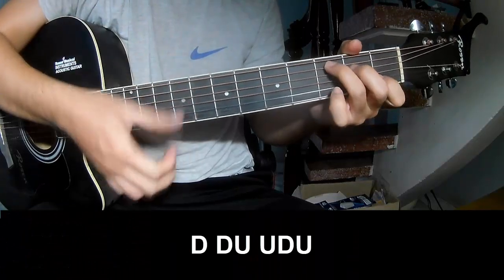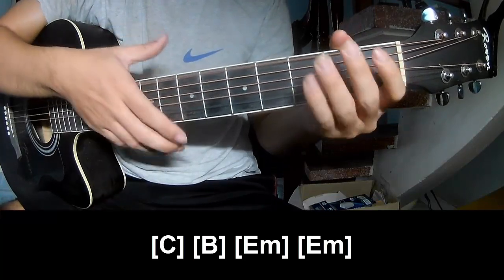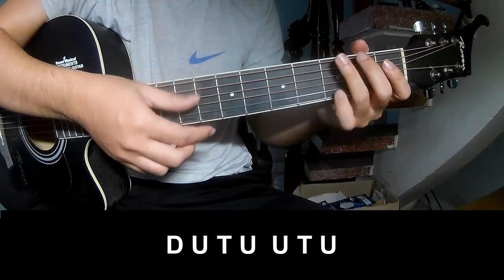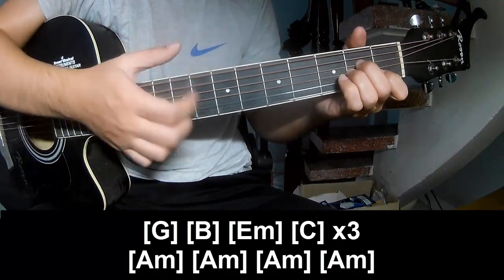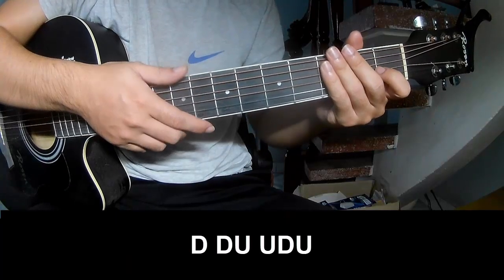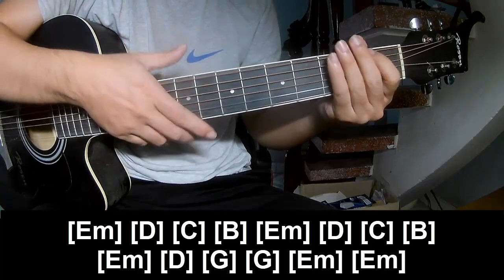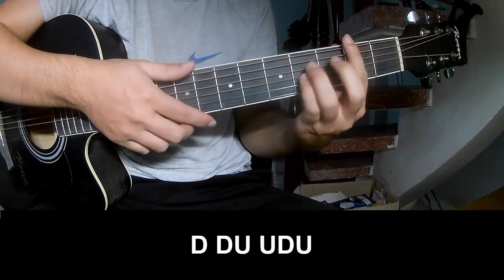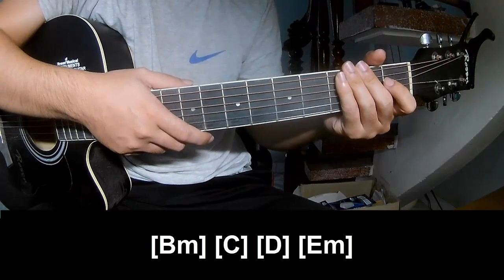How To Play Guitar JESTER Pomni's Song By The Amazing Digital Circus Version 2